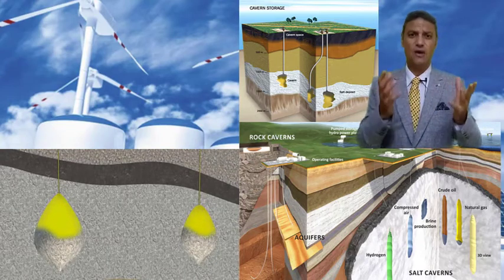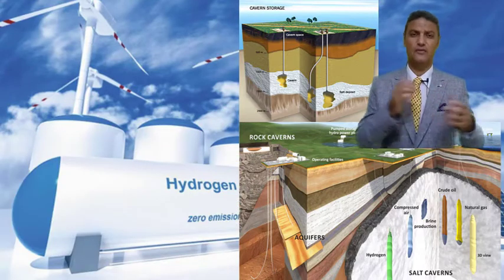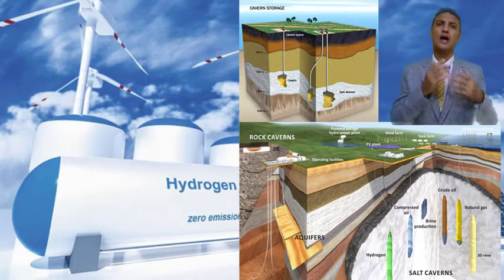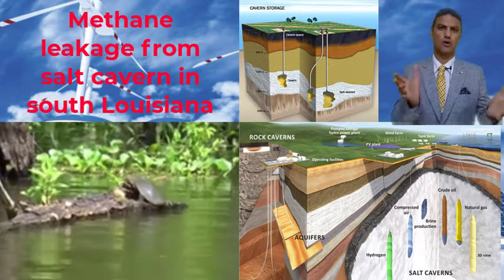Salt Cavern Hydrogen Storage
Deep underground, France hides deposits of crystallized salts over a large part of its territory. In total, more than 20,000km² of salt, hundreds of meters thick, were deposited by the ocean before being covered by sediments and other rocks. For several decades, industrialists have been exploiting the properties of salt by digging caves to store gas. With the extremely low permeability and porosity of the crystallized salt, this solution could be adapted in order to meet the storage needs of hydrogen, the energy vector of the future.

Artificial caverns
Salt caverns are created artificially, simply by injecting water into the subsoil to dissolve the salt. With a two-pass pipe, it is then possible to recover the brine, i.e. the water saturated with salt, and gradually dig caves mesuring several hundred thousand cubic meters.

Specific controls for hydrogen
Before setting up this device on an industrial scale, it is necessary to ensure its viability. Hydrogen is a very explosive gas. Therefore, its storage can cause concern and the solution of salt cavities has the advantage of isolation from ambient air, and strategic camouflage in case of conflict. Nevertheless, leak monitoring is necessary.